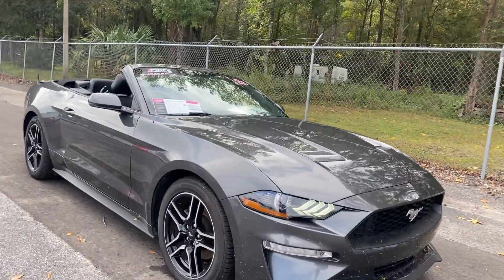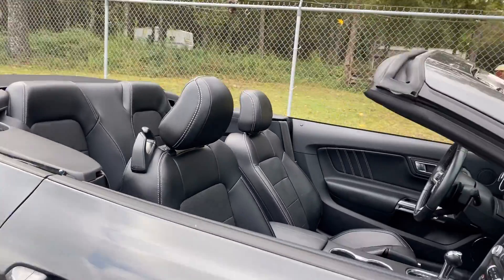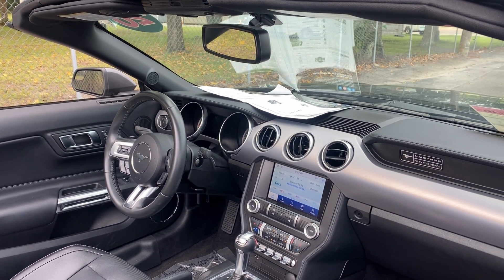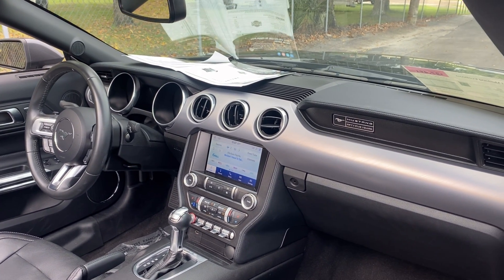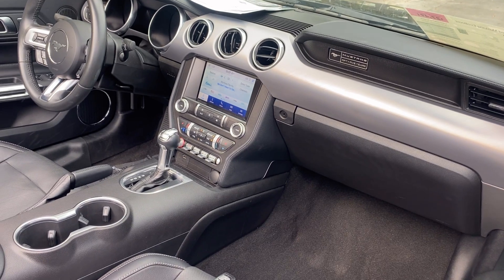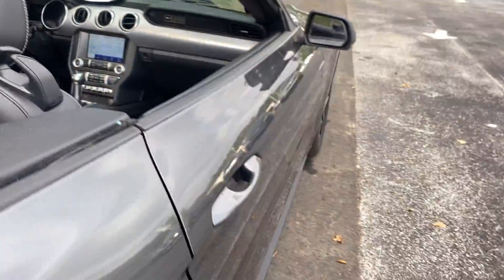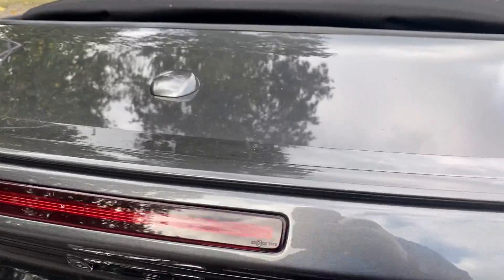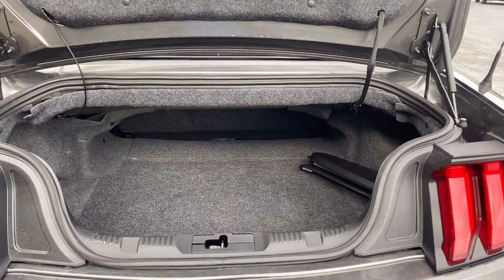2020 Ford Mustang Convertible Gray 2.3l I4 Ecoboost